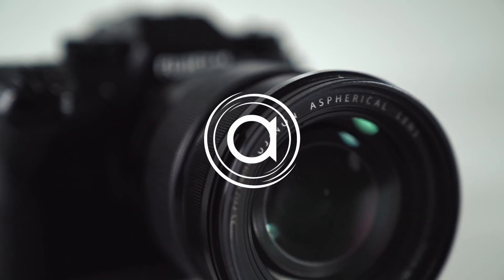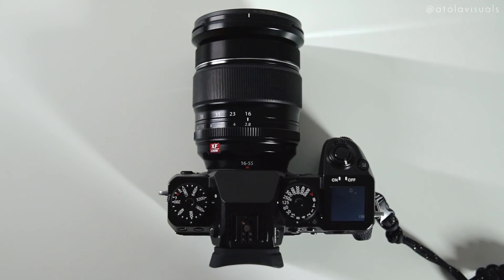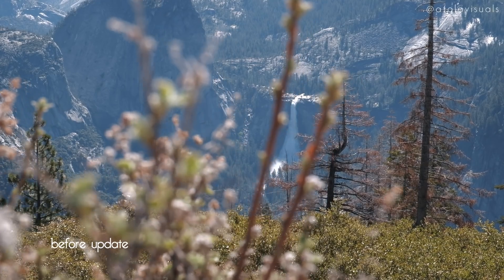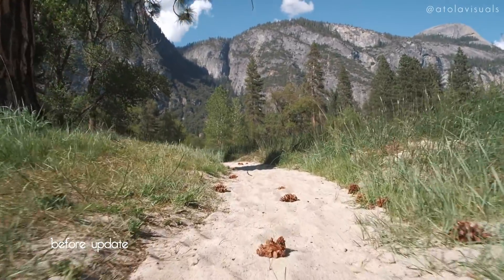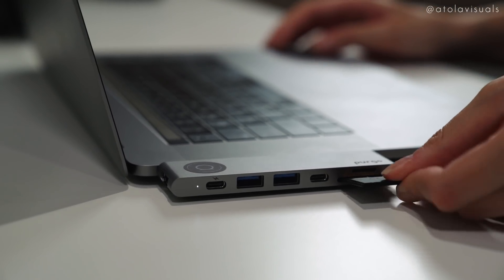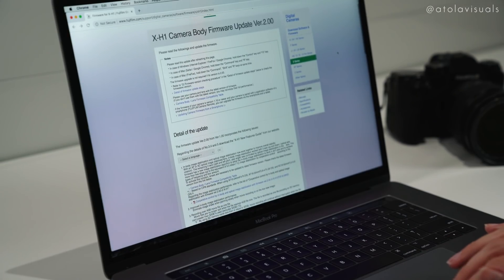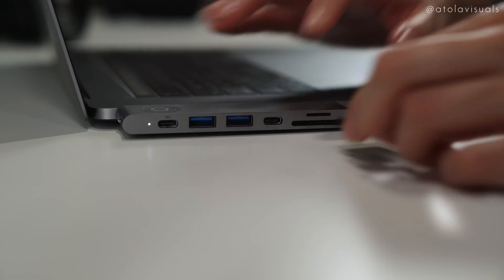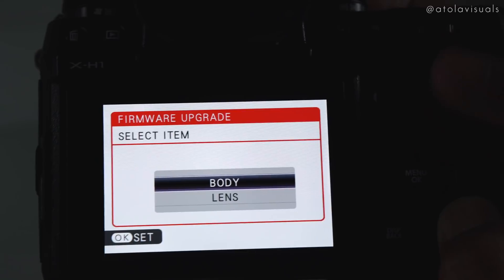HANDHELD CHALLENGE: FUJI X-H1'S LATEST IBIS UPDATE 2.0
Fujifilm's latest 2.0 firmware for the X-H1 is here! While it's not perfect, it's smoothing out a lot of issues I've had since owning this bad boy. Check out the results with absolutely no slo-motion and get my latest thoughts on its 5-axis IBIS.

--LINKS--

Fuji X-H1

---IM EVERYWHERE---

--GEAR--

Fujifilm X-H1
Fujifilm 16-55mm f/2.8
Small HD Focus
Aputure LS 1/2W
Manfrotto 755CX3

Cabbage - Seamus Mcnamara.mp3
A Splash Of Colour - Dovetail.mp3

---THANKS AFAM!---